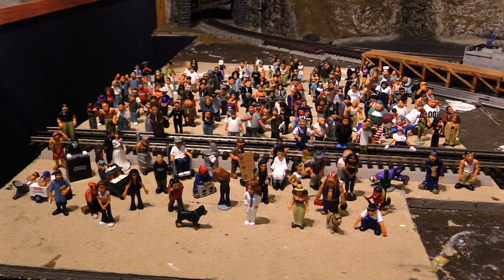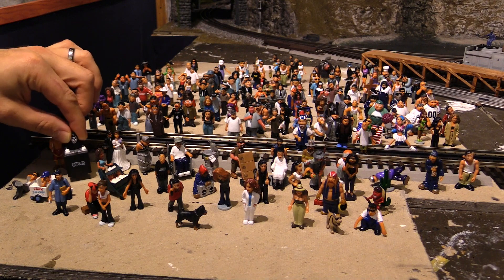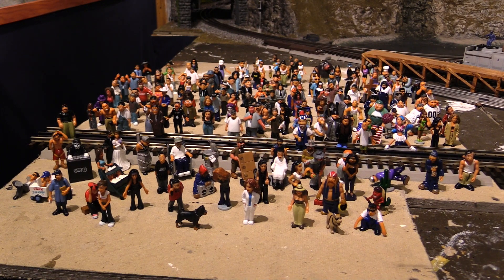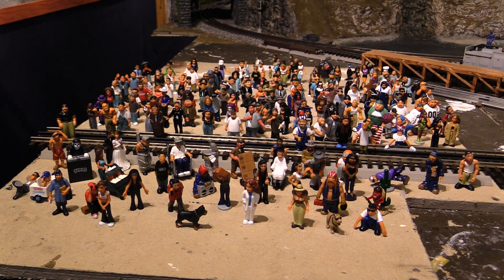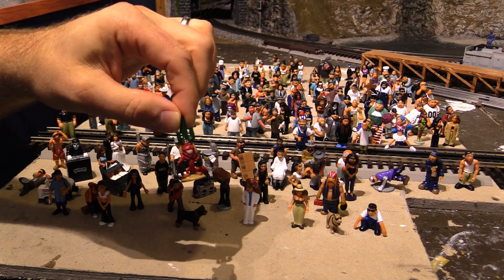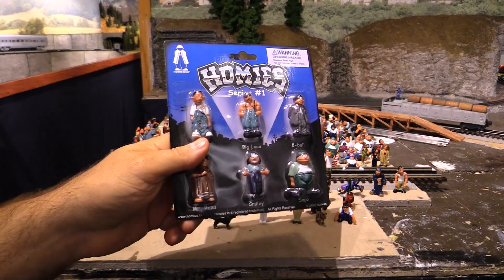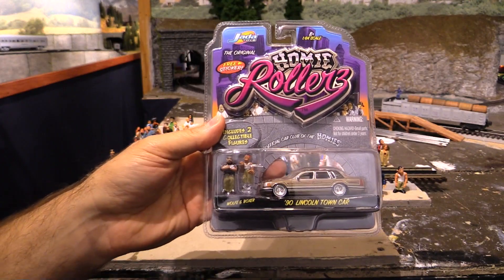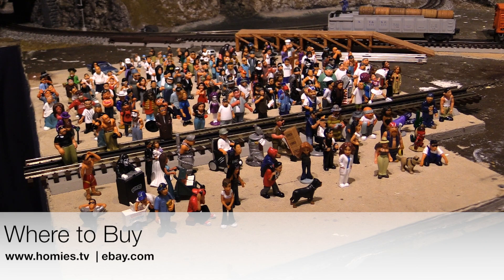Eric's Trains Express - Volume 10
Volume 10 of Eric's Trains Express. In this episode: Homies! More videos on the Eric's Trains Youtube Channel